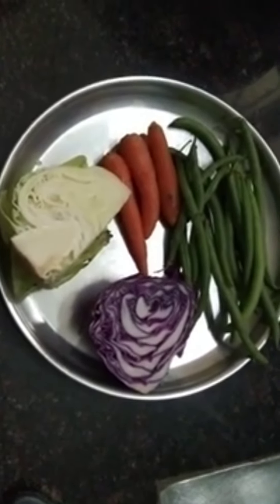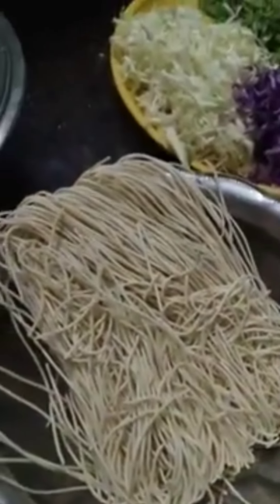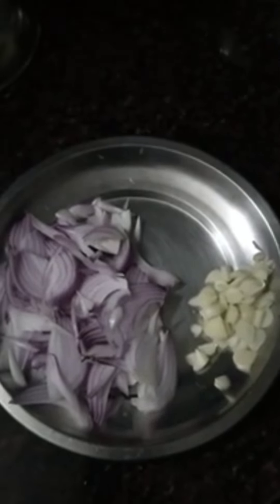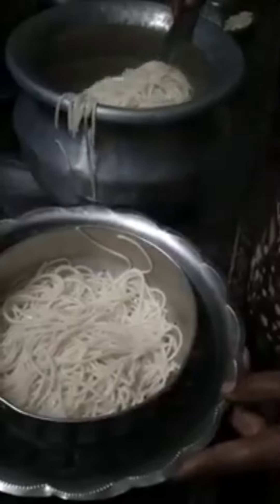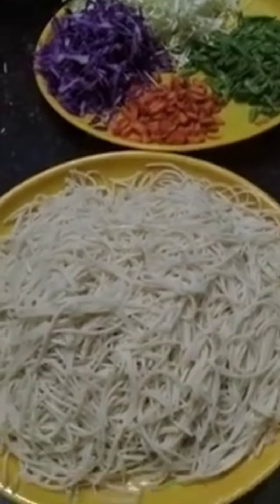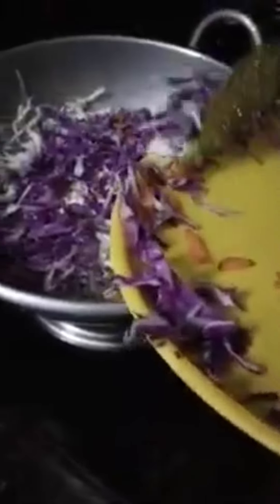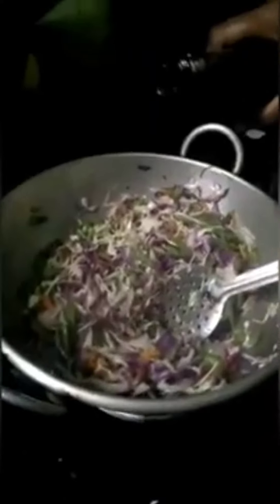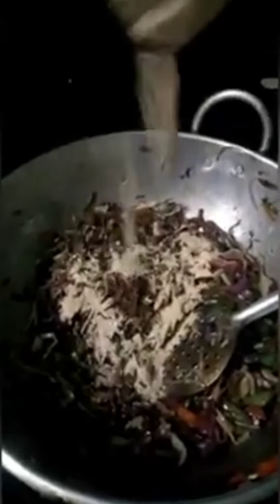ചൈനീസ് വെജ്ജ് ന്യൂഡിൽസ് .chainees vegg newdils